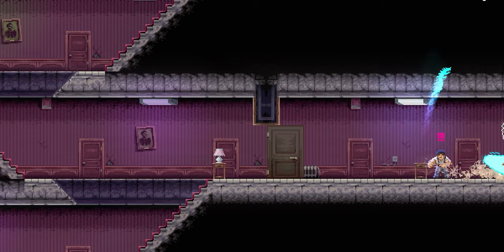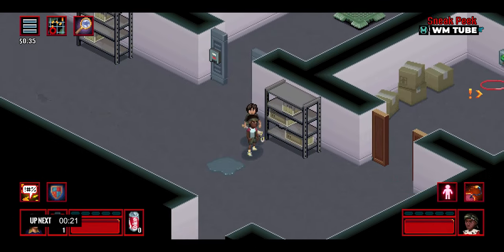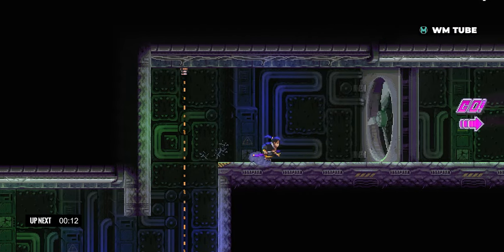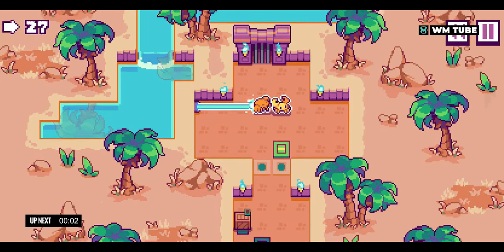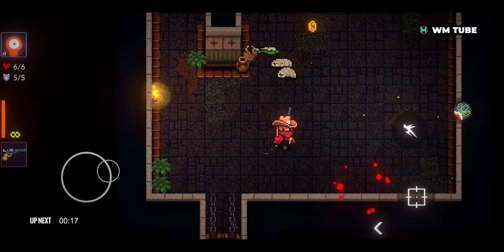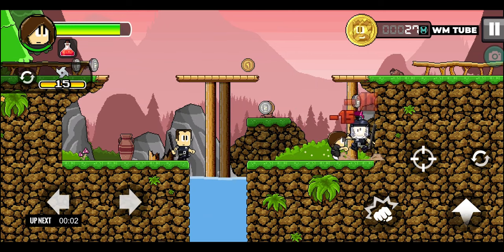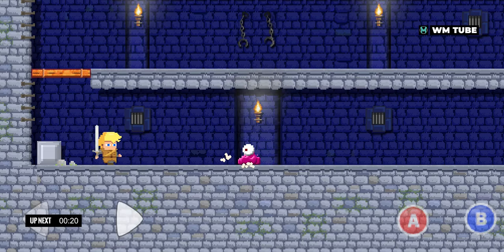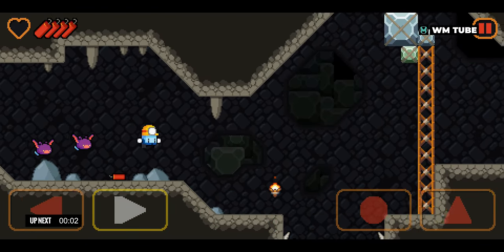Top 10 Best PIXEL ART GAMES Android / iOS That You Should Play | 2024 Edition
Check out our top 10 picks for the best pixel art games on Android and iOS in 2024! From retro-inspired classics to modern pixel art masterpieces, these games are a must-try for any pixel art lover.

These lists are based on my own personal opinion. So, you might disagree with me because everyone has their own taste and that's totally fine, everyone should respect other's opinions. So what do you think about this list?

iOS : -

iOS : -